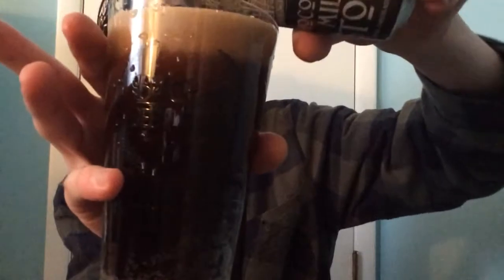4 Hands brewing company chocolate milk stout review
Today I taste test the chocolate milk stout from 4 Hands brewing company 5.5% ABV. This beer is absolutely delicious! if you like milk stouts, or chocolate beers give this one a try on tap or in bottles/cans it’s all good 👍🏼